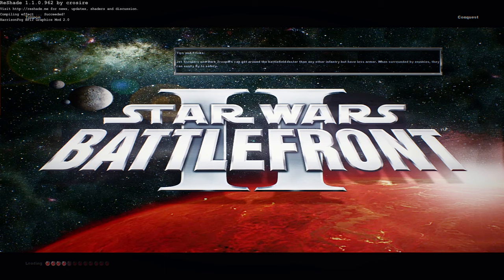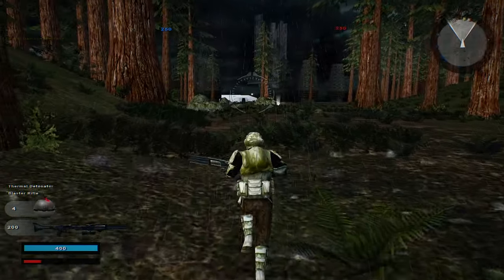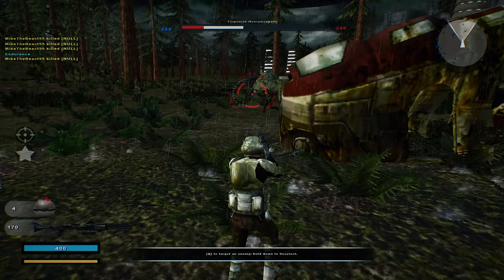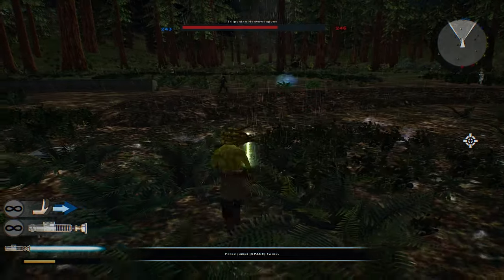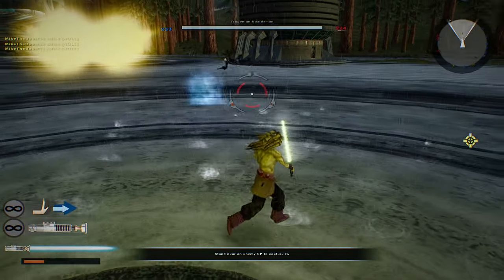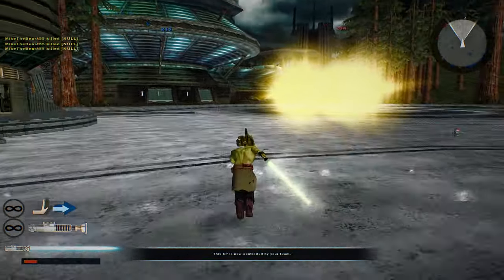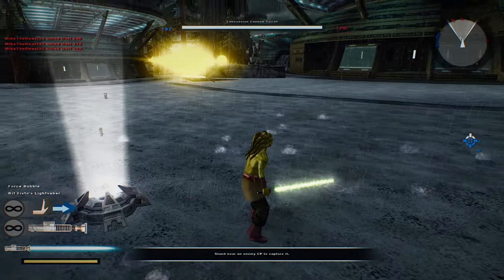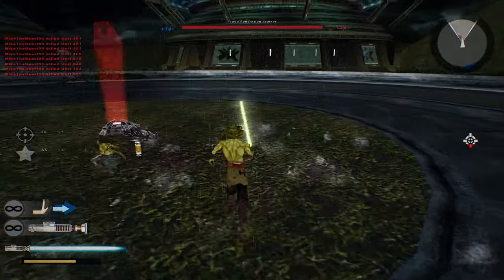Star Wars Battlefront 2 Mods: Triipon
Hello there and thanks for returning to watch another of my Star Wars Battlefront 2 mod map gameplays! Today's video takes us on a map entitled "Triipion" by iamashaymin which was not completely done but had to be submitted due to the time constraint of 1 week to make the map. This map was originally submitted for the 2019 Mapping Contest hosted by BusinessBILL (keldeanne) and had a panel of judges who selected the best map out of the 5 which were submitted. This map is made up mostly of stock assets from Endor, Mygeeto and Hoth which all had their assets blended into the environment to make this current version. There are also some bright yellow lights which I believe are custom assets but make sure to turn down your brightness or shade options so as not to go blind. While the stock sides for both teams remain unchanged, the stock Hero Unit for the Republic has been replaced by Kit Fisto model from the Conversion Pack according to the original author. There is also a 3rd party side of Triiponians (Coruscant Temple Guards) which attack both teams so this map present a 3 sided conflict with 2 invading forces and 1 at-home defense force. Does the gameplay interest you and make you want to test the map out yourself? If so then please use the link provided in the description below. Also be sure to check out my continuing and ongoing ModDB re-archiving project on ModDB as well as using the Updated SWBF2 Map Archive to find maps you thought were lost forever!